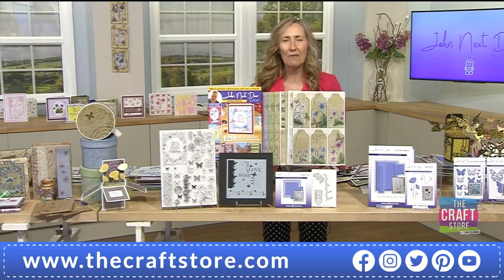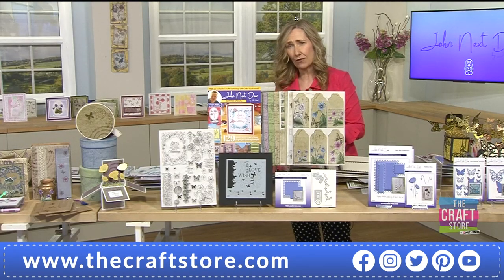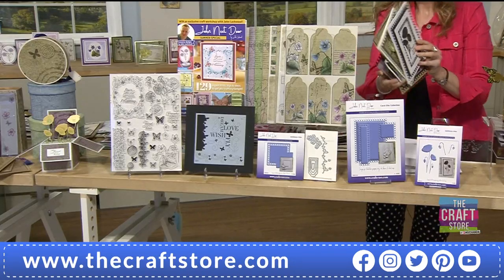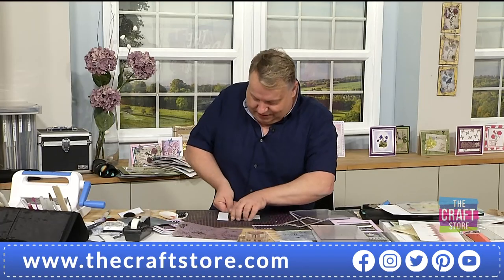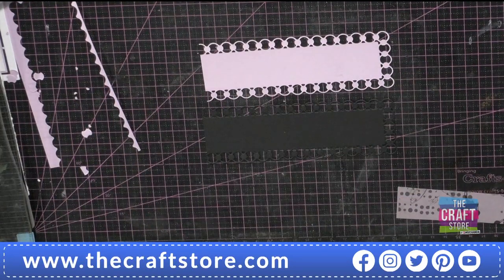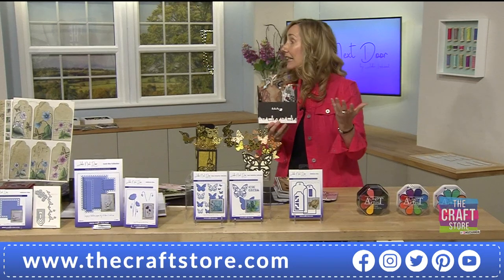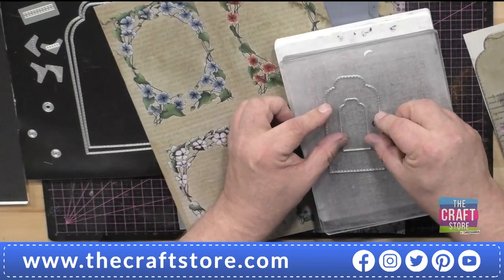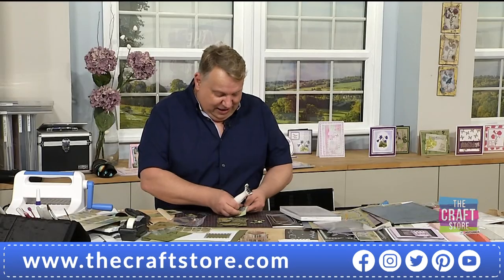JND BOX KIT - 8PM SHOW